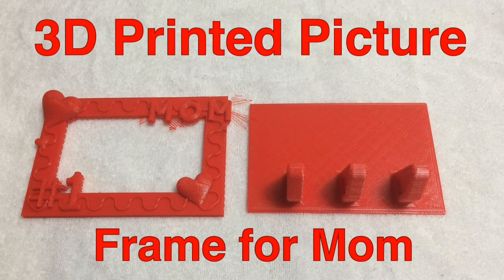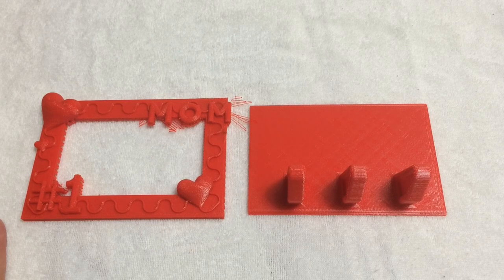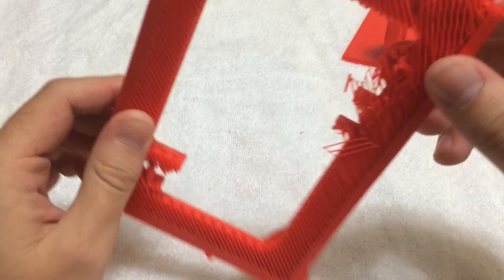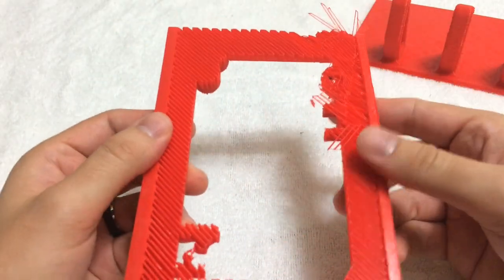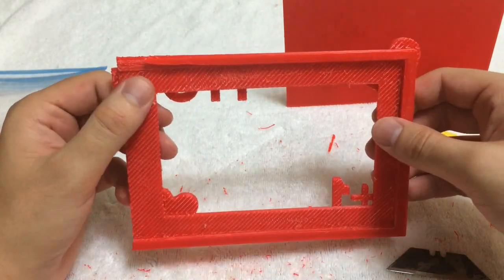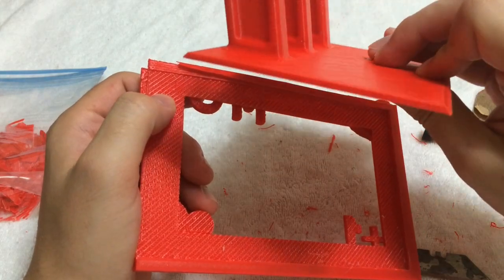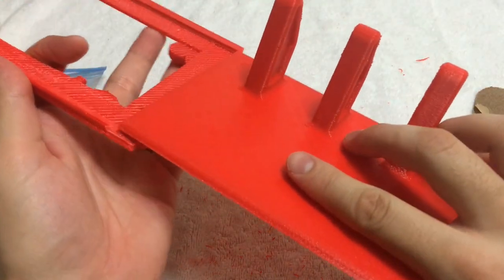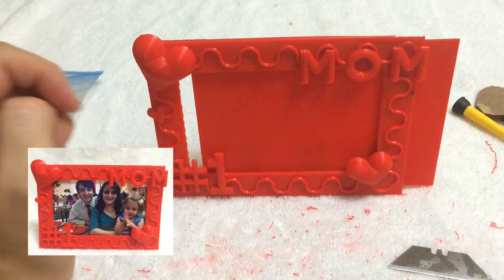3D Printed Frame for Mother's Day 2015, on da vinci 3D Printer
This is a picture frame I printed for Mother's Day. It makes a great gift for any occasion for any mother out there. I had a few minor hick ups during the print but nothing to major so it didn't affect my results. The picture frame fits standard size 4 X 6 pictures.

Here is a link on thingiverse if you want to print it.

Here is where you can get your filament: